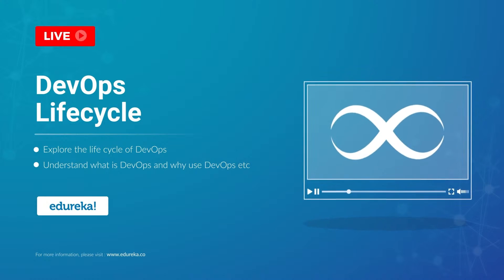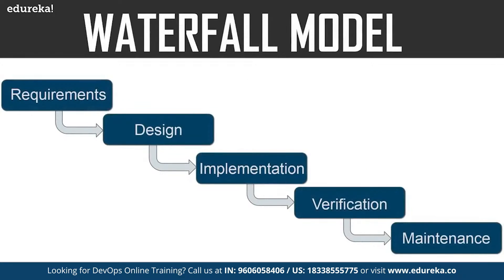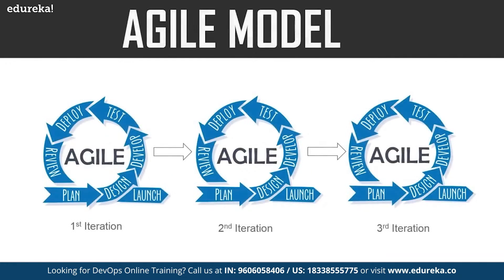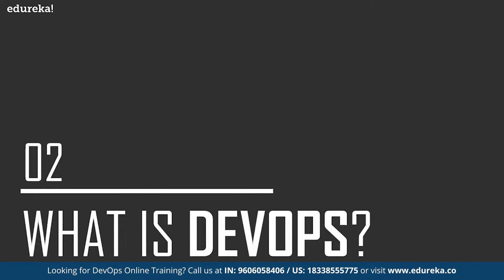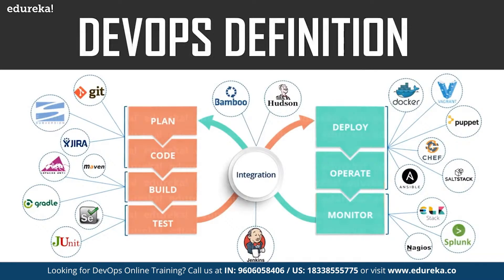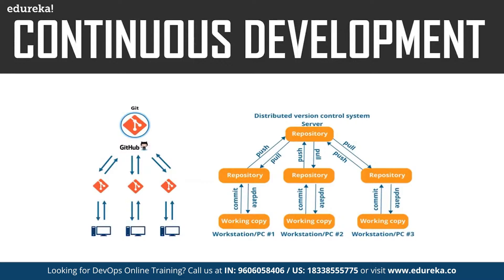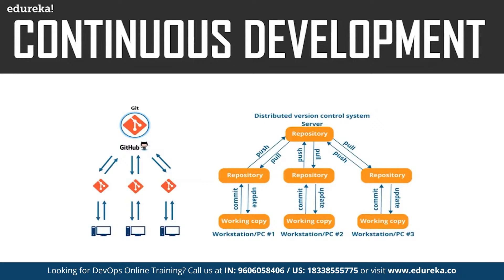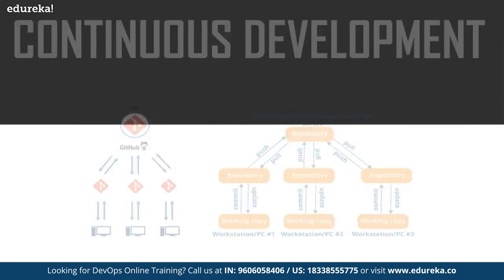DevOps Lifecycle | Introduction To DevOps | DevOps Tools | What is DevOps? | Edureka Rewind-7